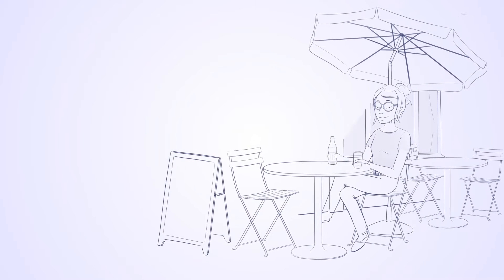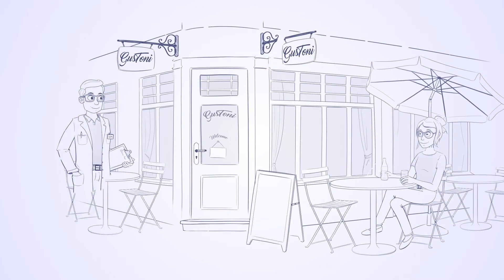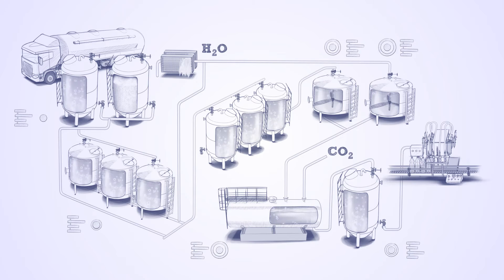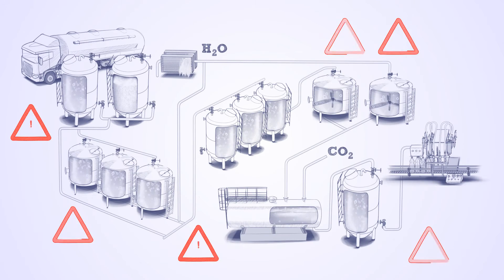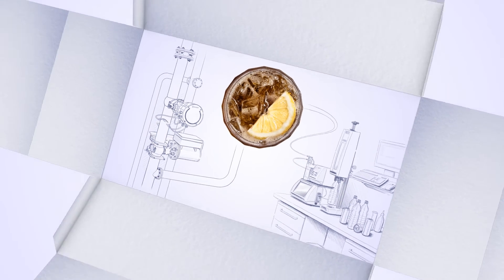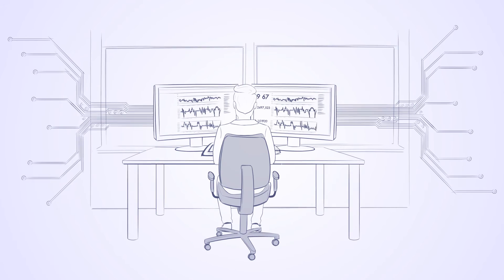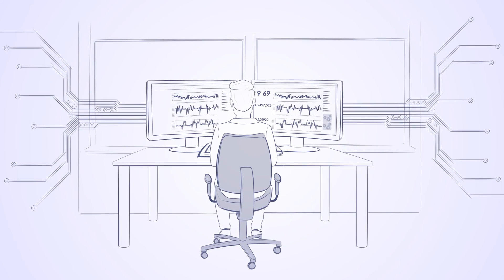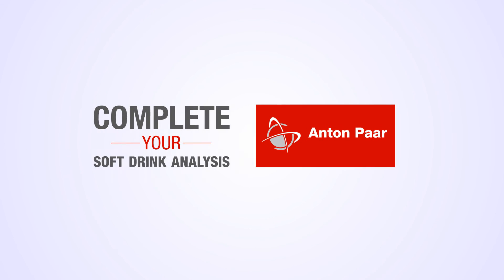How to complete your soft drink analysis